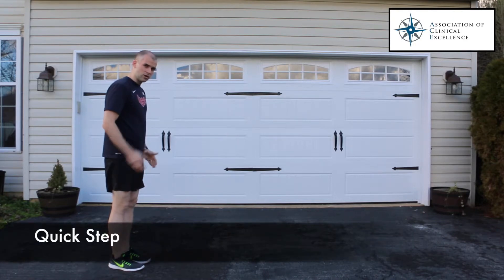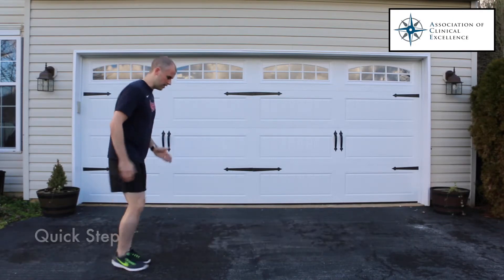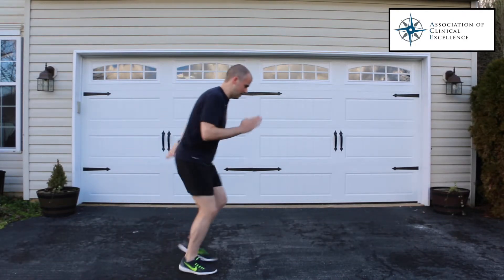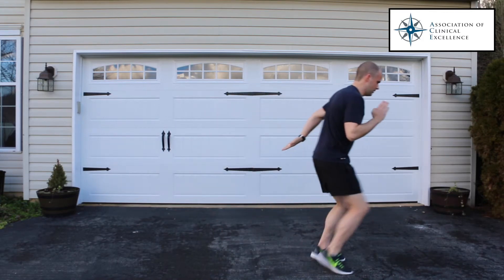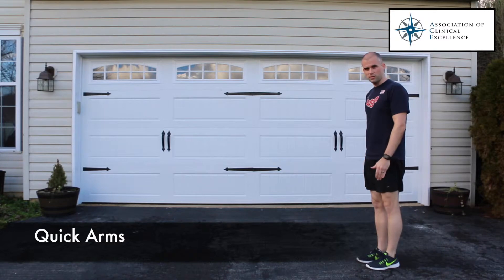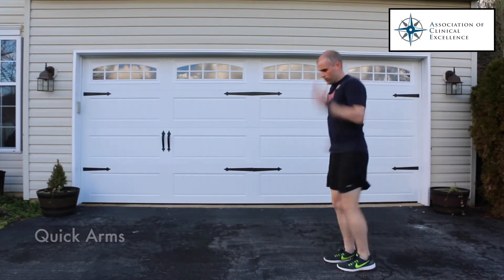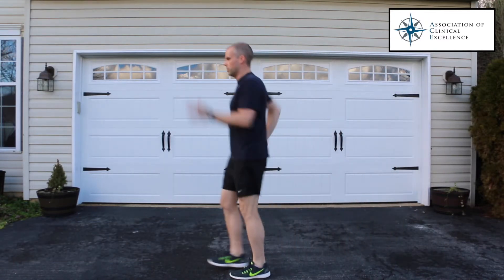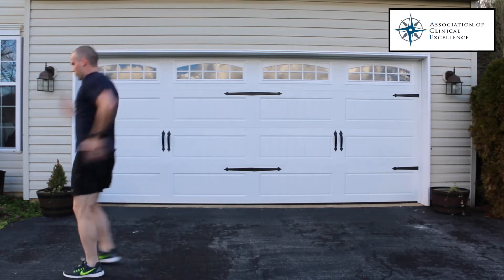Running Form Drills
Some great running form drills to improve your running.